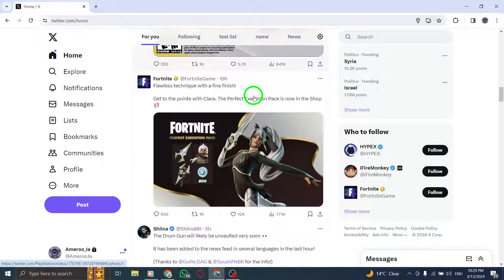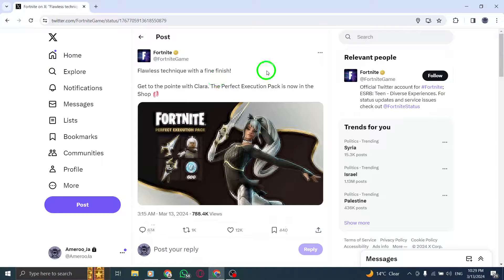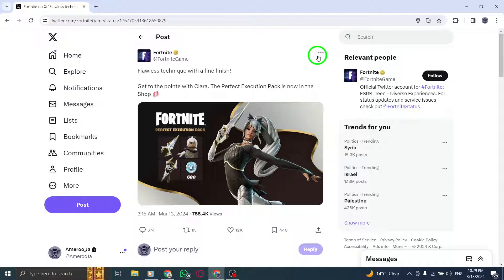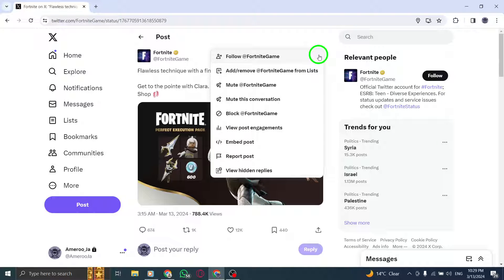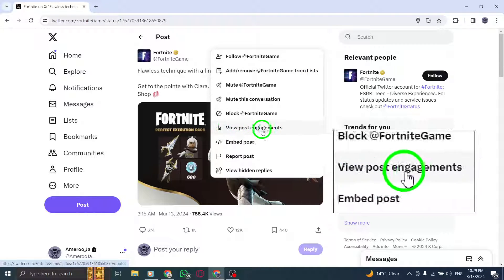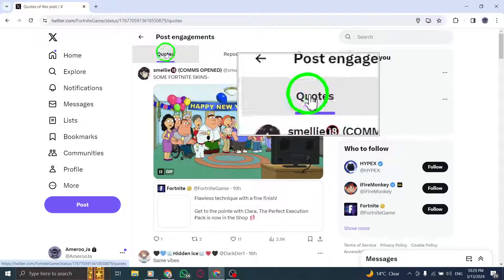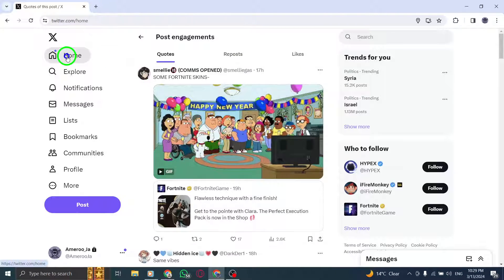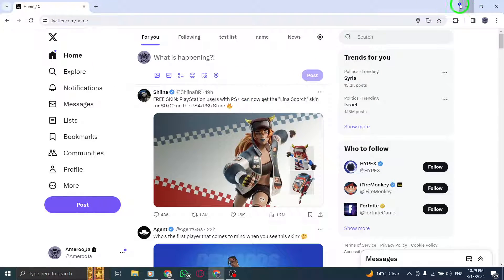How To See Quote Tweets On X (Twitter) On PC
Uncover the world of quote tweets on Twitter using your PC with this informative tutorial. Learn how to explore and engage with quote tweets to gain deeper insights and perspectives on tweets, enhancing your Twitter experience.

Steps:

1- Open X.
2- Scroll to a tweet you want to see comments for.
3- Click or tap the timestamp above the tweet.
4- Click the three horizontal dots at the top-right corner of the tweet.
5- Select View post engagements.

Enhance your Twitter engagement by discovering how to view quote tweets on tweets using your PC. Gain a broader understanding of tweet interactions and conversations by exploring quote tweets within the Twitter community.